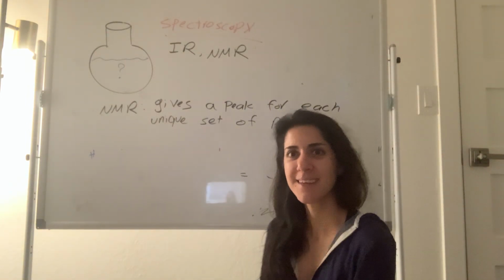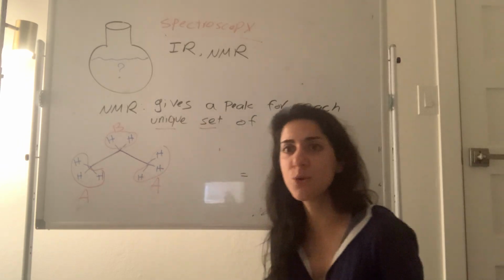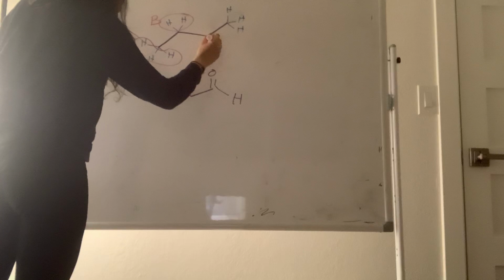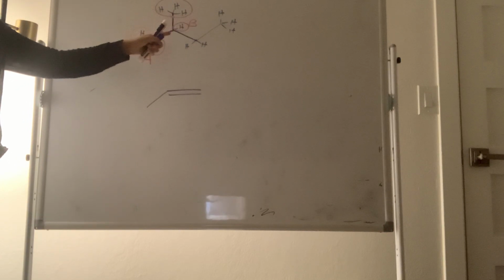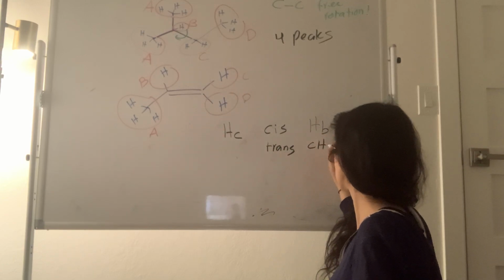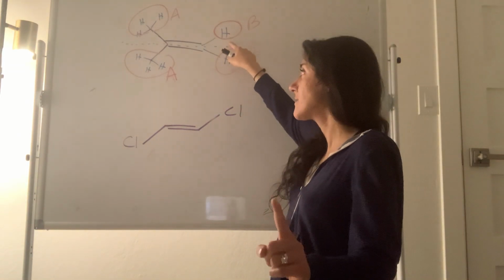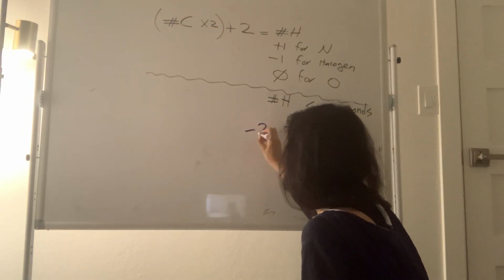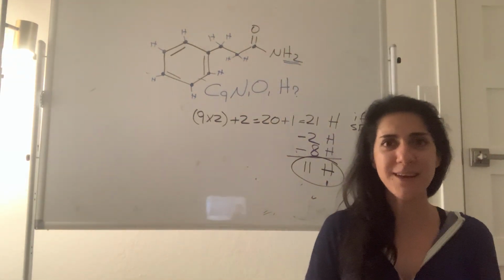Chem 113A Lec-Unique Hydrogens and Hydrogen Deficiency